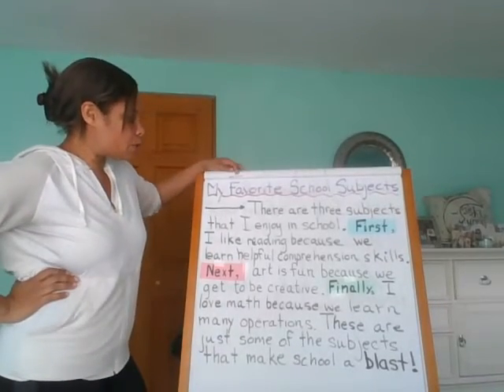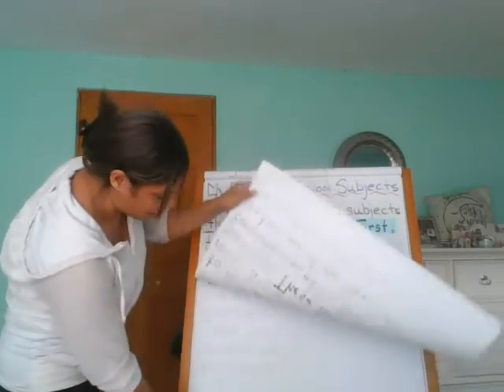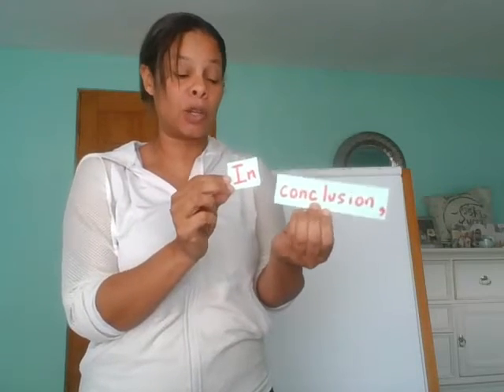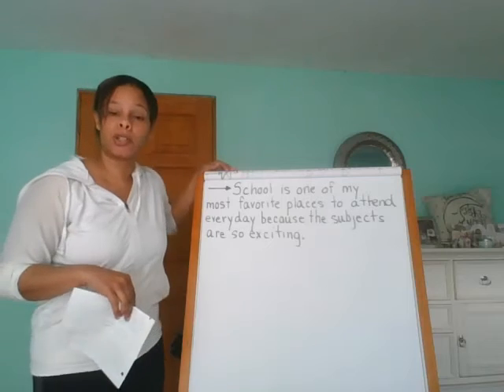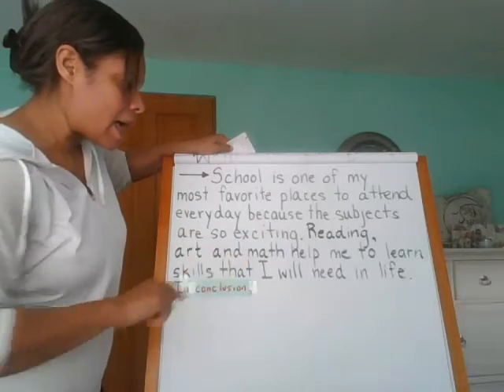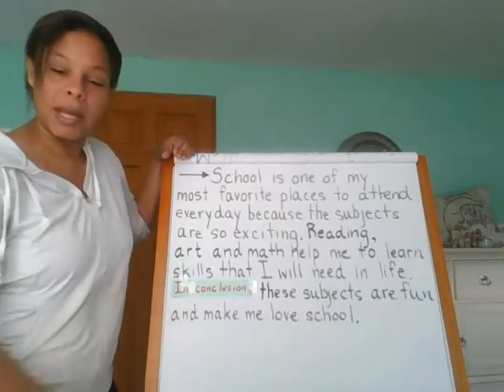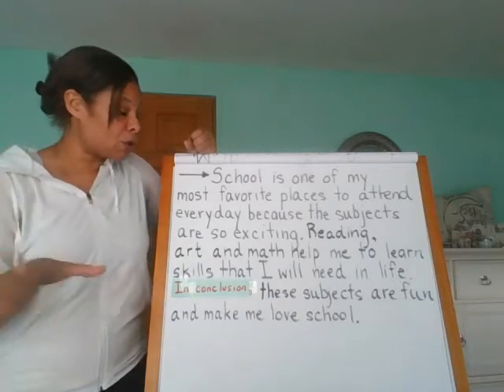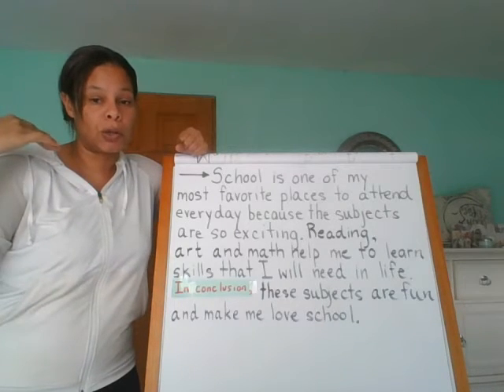How to Write an Essay 4/4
In this final video, students will learn how to write the concluding paragraph to a 5 paragraph essay, then will be asked to write their own 5 paragraph essay which they should've started in 1/4 or 2/4.  I look forward to reading your essays!  Feel free to go back if you missed a step.